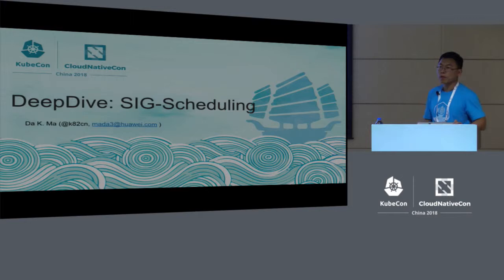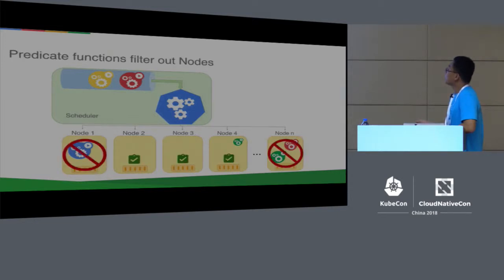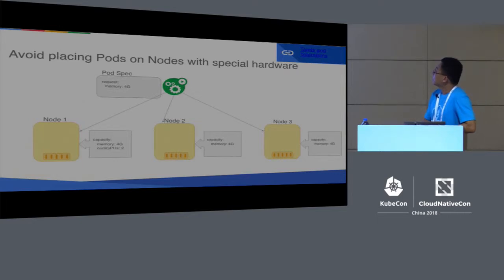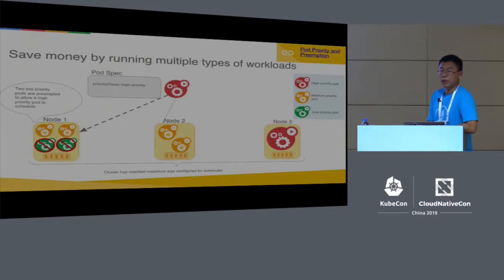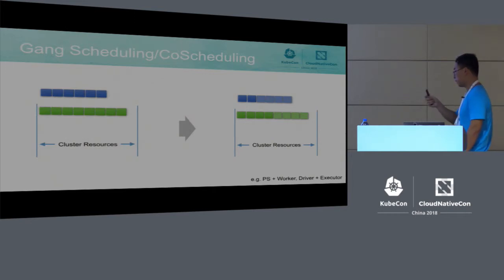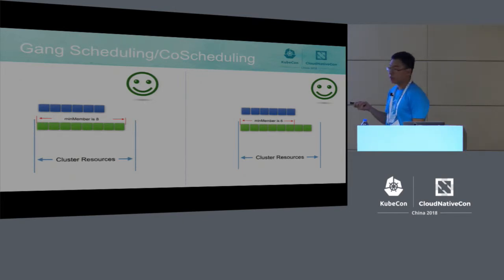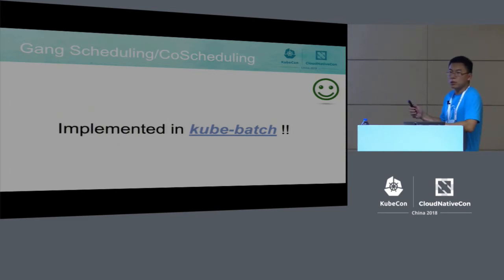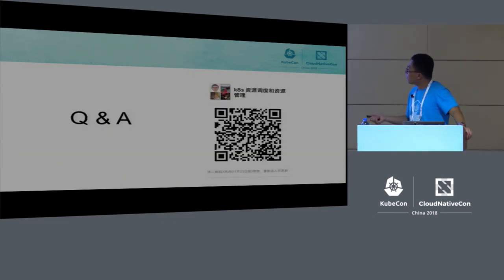Deep Dive: SIG Scheduling - Da Ma, IBM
Please join us for in-depth understanding of Kubernetes Scheduler and its advanced features.In this presentation we talk about the internals of Kubernetes Scheduler and how it keeps track of the cluster resources in order to make scheduling decisions. We will cover the scheduling workflow and the life of a Pod during a scheduling cycle. Then we will talk about some of the advanced scheduling features that enable users to customize placement of their workloads in Kubernetes clusters to achieve higher reliability and/or better resource utilization.This session is most useful for cluster admins or those who want to start contributing to Kubernetes scheduler.